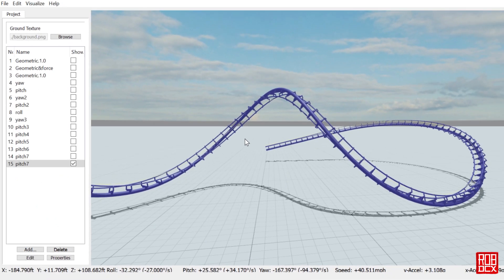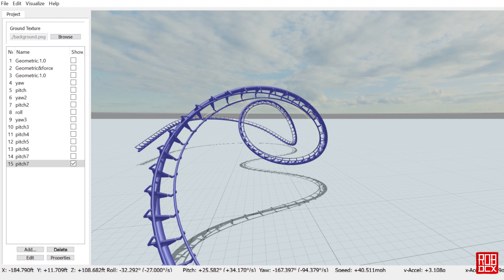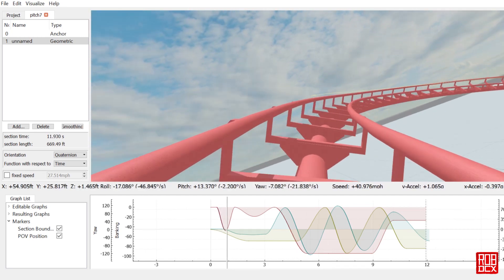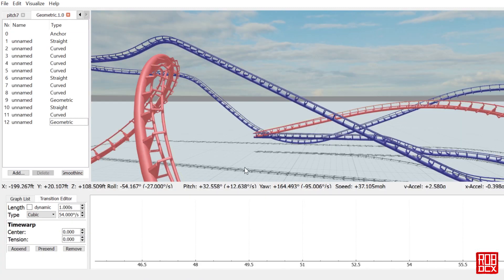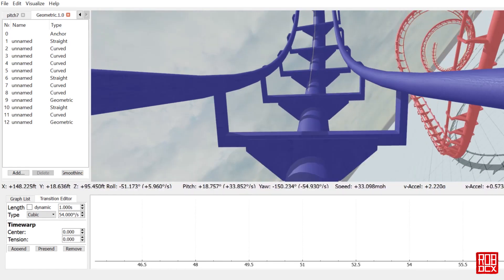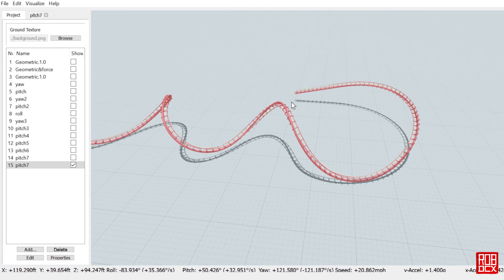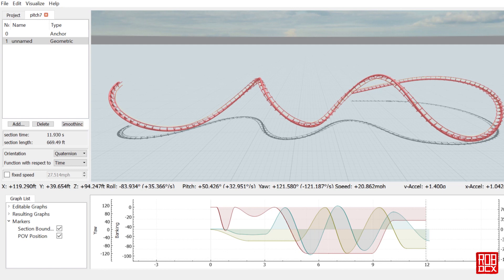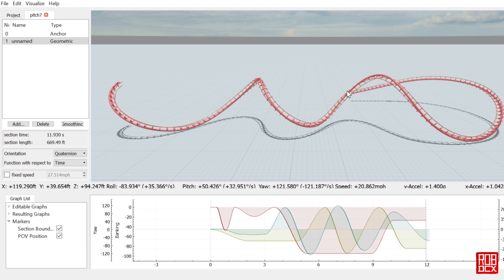FVD Elements | Arrow Corkscrew (Fail!)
In this video, I’m attempting to recreate the classic double barrel roll corkscrews made famous by Arrow Development/Arrow Dynamics using FVD++ and geometric sections. Unfortunately, it’s about a 50% fail, but we’ll keep trying.

Check out season one in which we built Something Wicked (FVD file found in the link directly above). Start from the beginning or just skip to the final POV